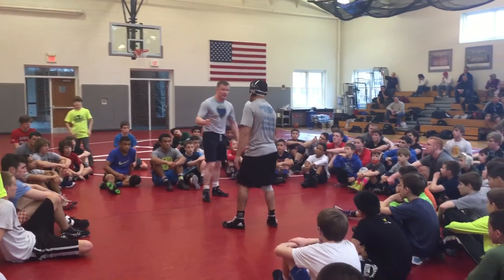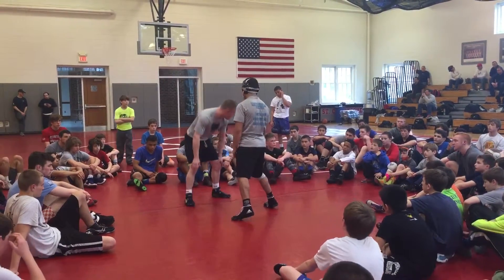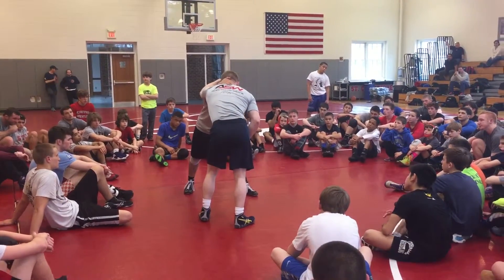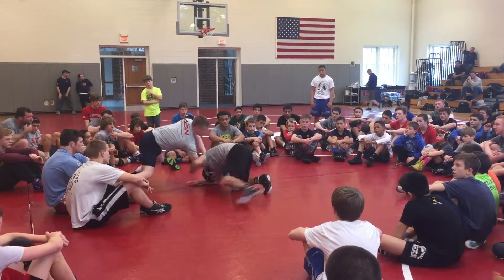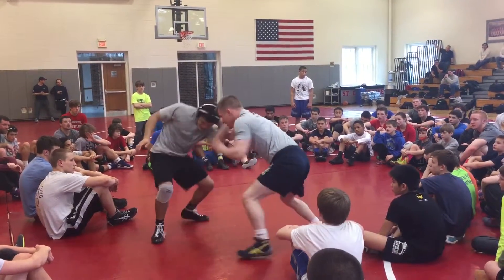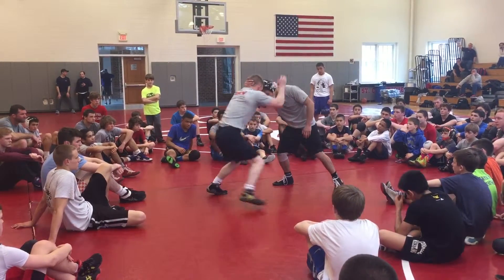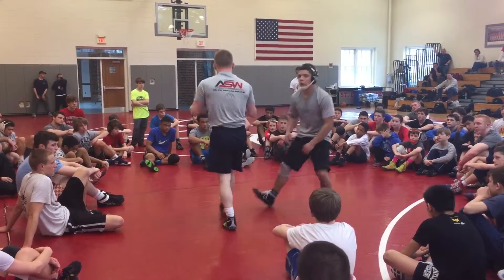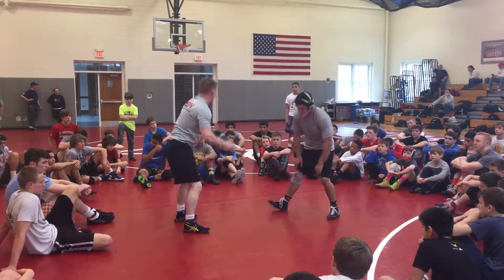The "Radske Drill"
Sonny Close shows the Radske drill. The purpose of this drill is to clear ties.